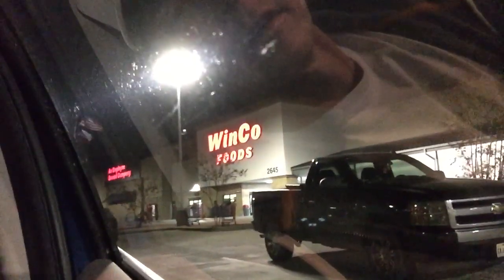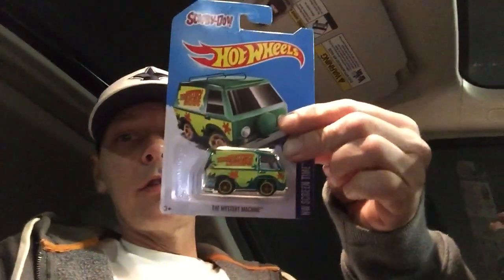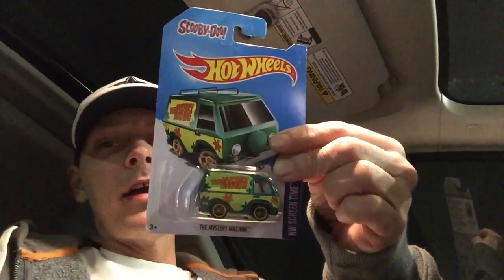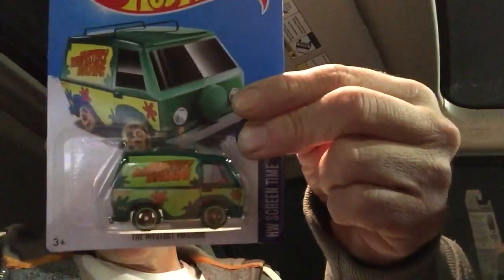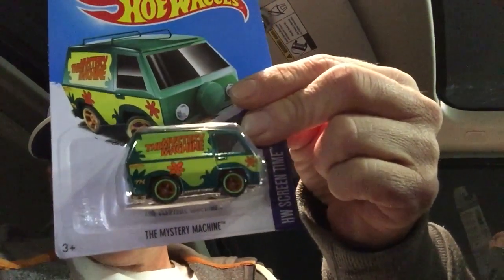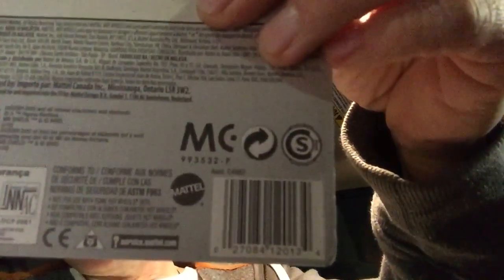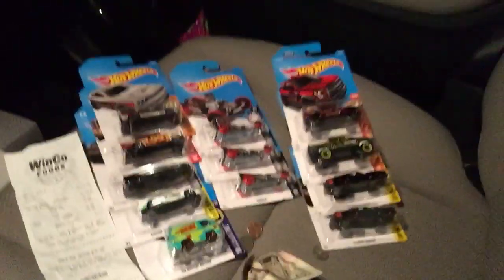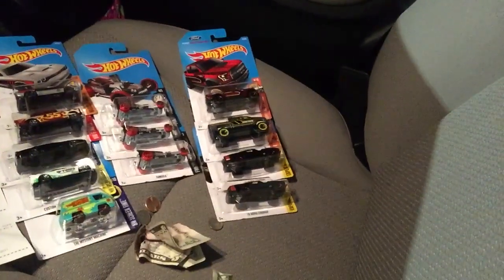FINALLY MYSTERY $OLVED